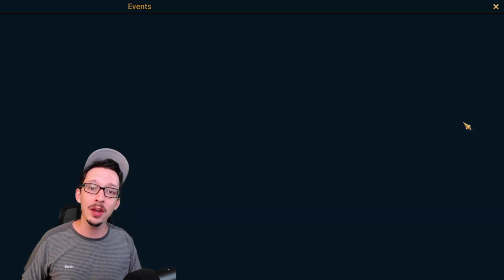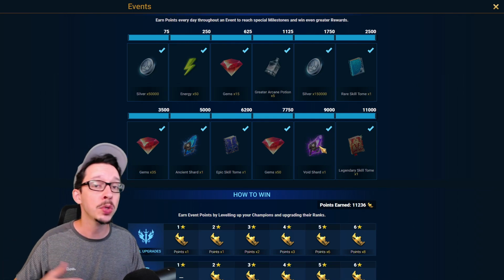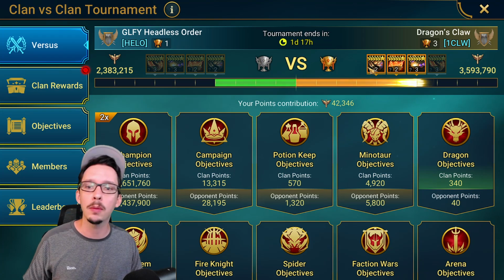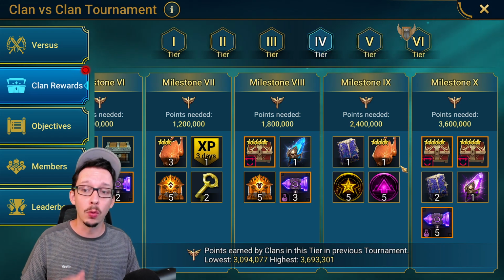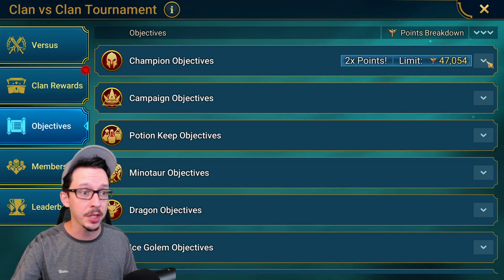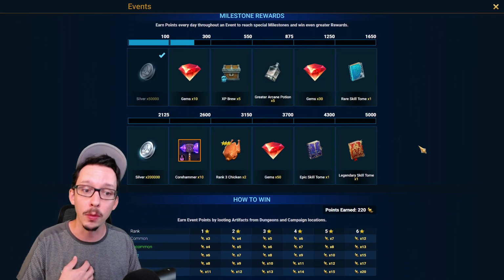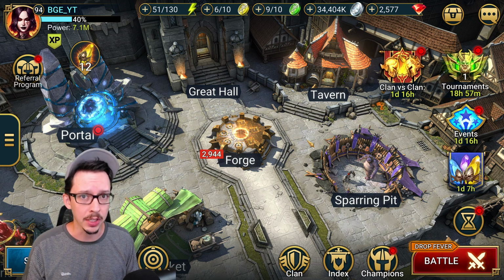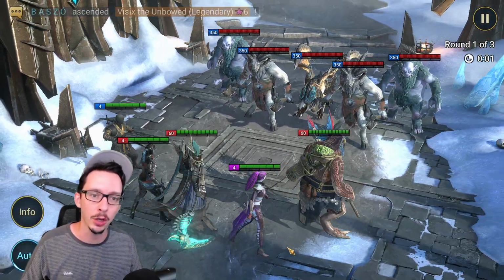DON'T MISS THIS OPPORTUNITY | 3 Legendary Tomes For "Free Gems" | RAID: Shadow Legends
DON'T MISS THIS OPPORTUNITY. 3 Legendary Tomes For "Free Gems"

0:00 Intro
0:49 Where To Get Them
3:27 Cost Breakdown
5:03 Event Points Breakdown

3 Legendary Tomes for roughly 1,200 Gems, yes please !!